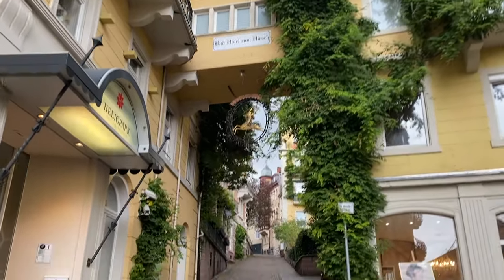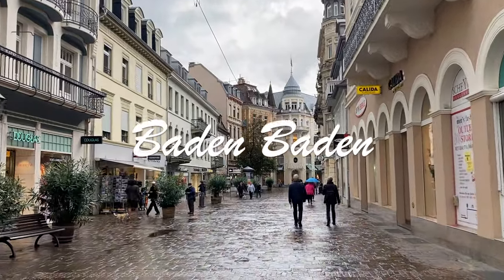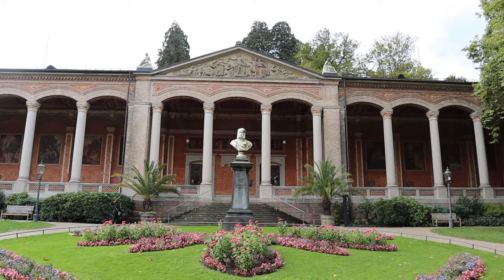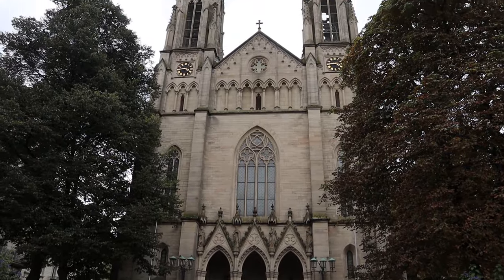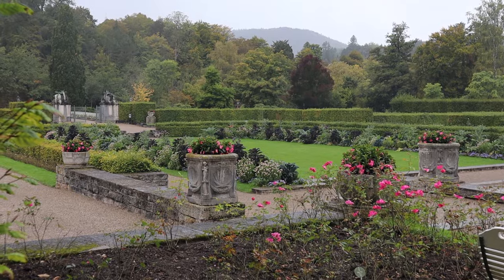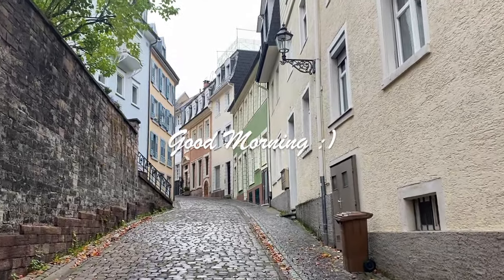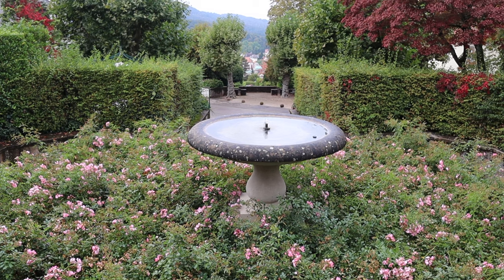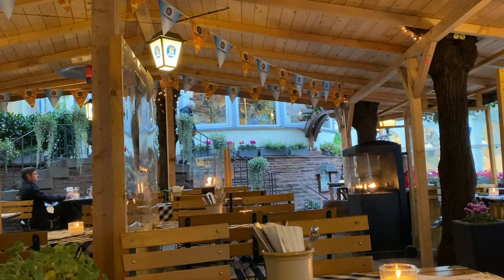Baden-Baden | Germany Spa Town & Travel Vlog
Exploring a secret Black Forest German spa town in the heart of the Rhine Valley

CHAPTERS
00:00 Intro
00:47 Trains
01:40 Baden-Baden
02:00 AirBnb Tour
02:40 Hitting the Town
02:56 Trinkhalle Gardens
04:29 Lichtentaler Allee River Walk
05:12 Botanical Garden
06:11 Dinner Time
06:26 Thermal Spa
07:11 The Next Morning
07:25 Exploring Downtown
08:21 Paradise Fountains
09:29 Last Night In Town
09:49 German Cuisine
MUSIC
Final - Vlog Music
Adventures - A Himitsu
Sthlm Sunset - Ehrling